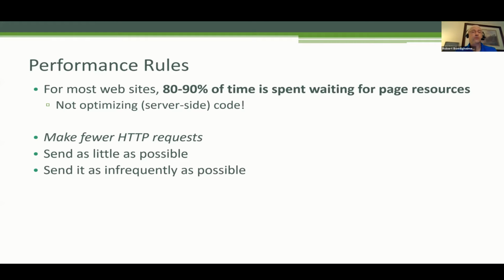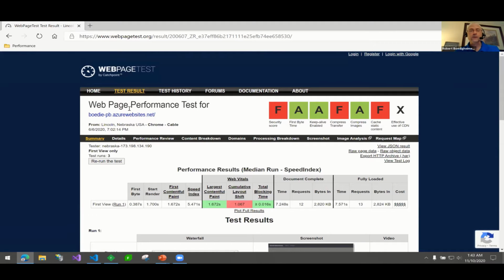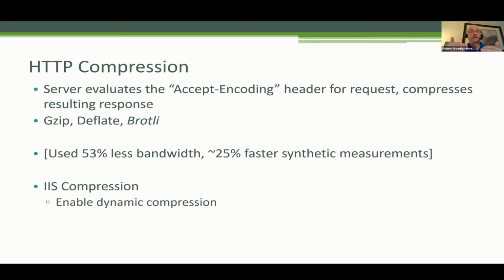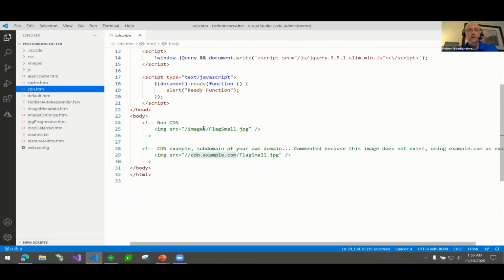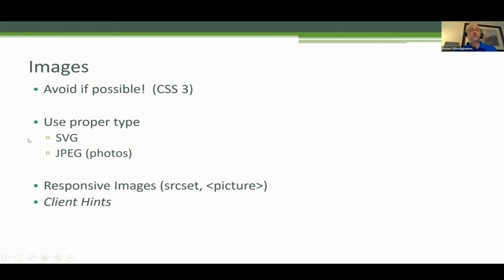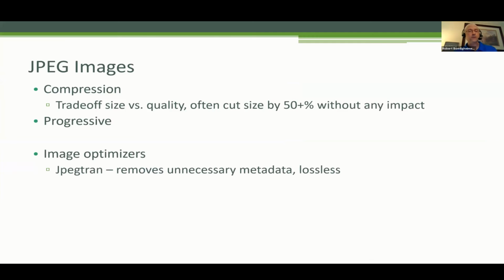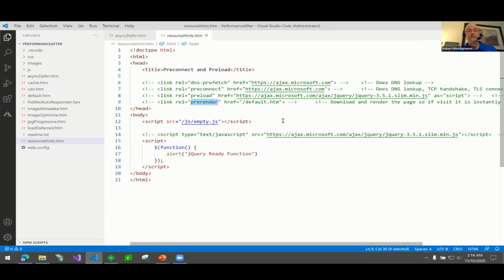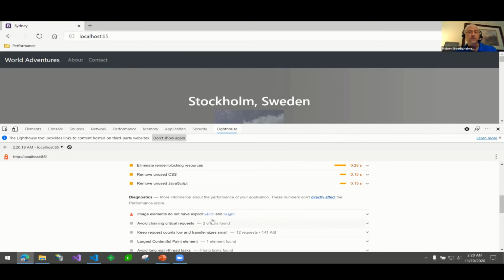Make the Web Faster!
Robert Boedigheimer talks about how to improve the performance of your web apps!

Robert teaches courses about Web Performance on Pluralsight, but this is a talk he gave for the Melb.Net Meetup Group in Melbourne, Victoria, on Nove 10. 2020. The Melb.Net Meetup group holds meetings on the first Tuesday of each month around the technology of .Net, software development, and anything around it.

The music is 'Fox Cry' by GeriArt from Pixabay.

Find out more about Melb .Net Meetups, including the next one,